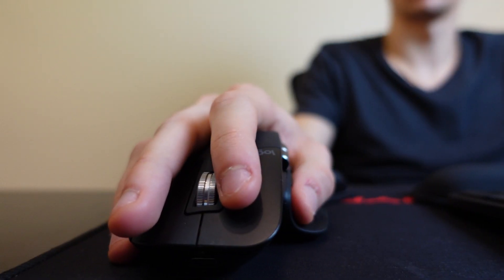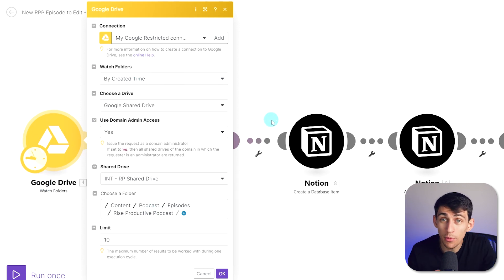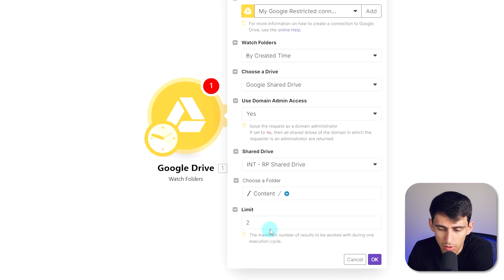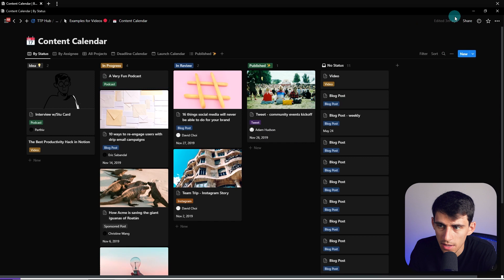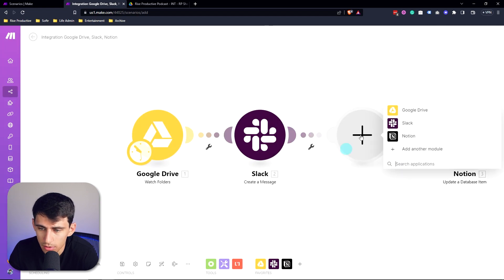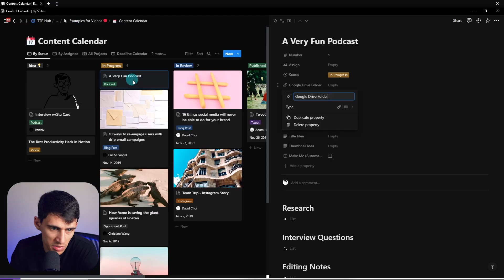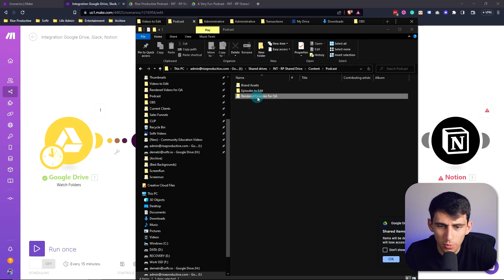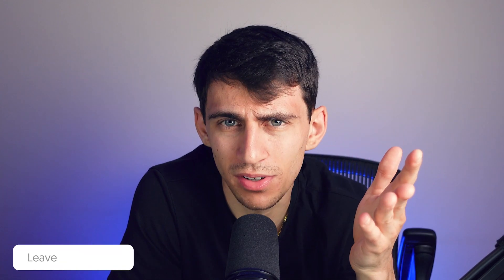How I Automate My Entire Workflow in Notion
Unlock the secrets of efficient work and team communication in today's video. Dive into why automation matters and how it can transform your everyday tasks. Join me as we explore the fascinating capabilities of make.com, integrated seamlessly with Notion to create a streamlined process for your podcast management.

What You'll Learn:

Why I'm a huge fan of automation.
An inside look into my personal use of make.com.
The beauty of click-free operations - from recording to delegation.
How to automate messages to your team for podcast editing.
Harness the power of Google Drive instances and how they link up to Notion.
A step-by-step guide to creating new scenarios in make.com.
Nifty tricks for linking directly to your content and notifying your team instantly.
Get a peek into my other automation hacks and how they save me tons of time.
If you're a content creator, podcaster, or just someone looking to streamline their workflow, this is a must-watch!

⏰ TIMESTAMPS:
0:00:00 - Intro: Why I Love Automation
0:00:08 - My Experience with Make.com
0:00:54 - Setting Up Scenarios on Make.com
0:01:43 - Demo: Setting Up Content Calendar
0:02:53 - Sending Automated Messages with Make.com
0:03:42 - Integrating with Notion & Updating Database
0:06:35 - Final Thoughts & Other Automations